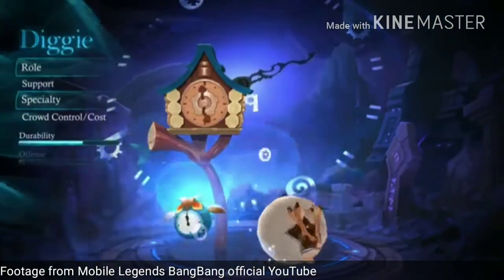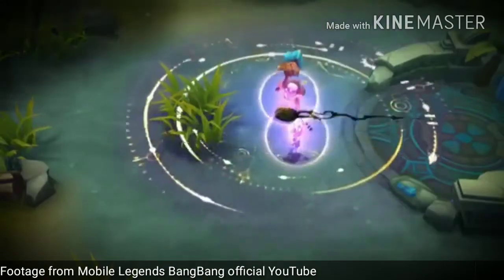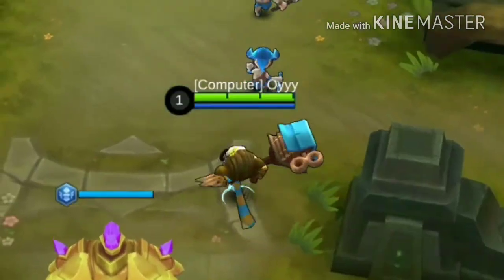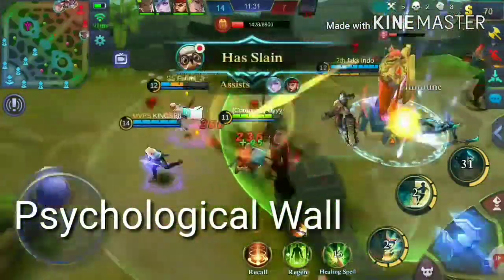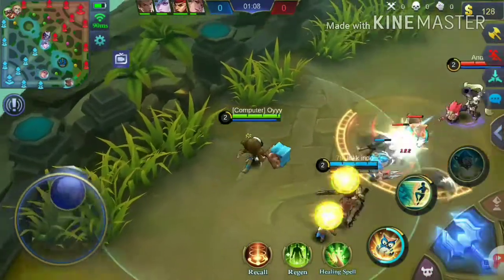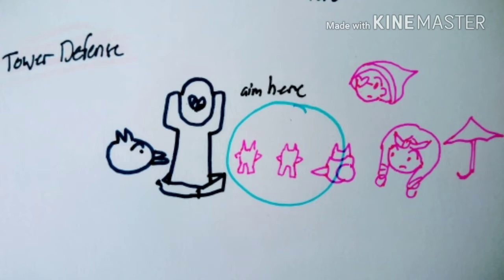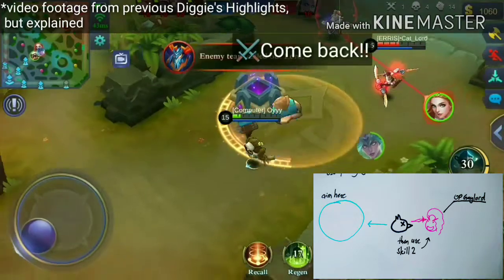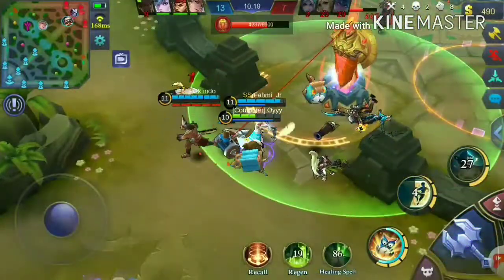Mobile Legends: Diggie's Intermediate to Advanced Tutorial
Finally! After several days of working through this one, I finally managed to get this done!
So please enjoy and I hope you learn something from it 😁😁😁

Gonna sleep now goodnight